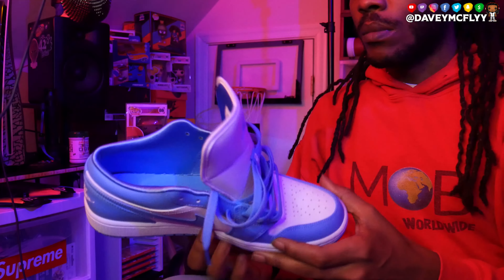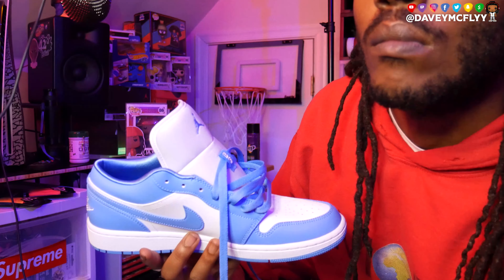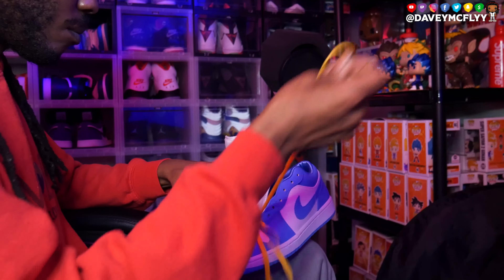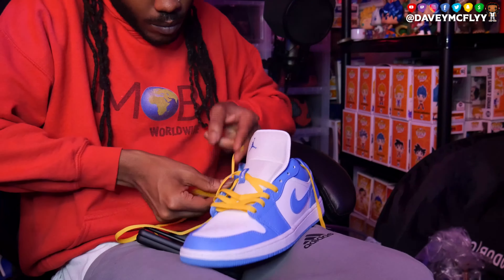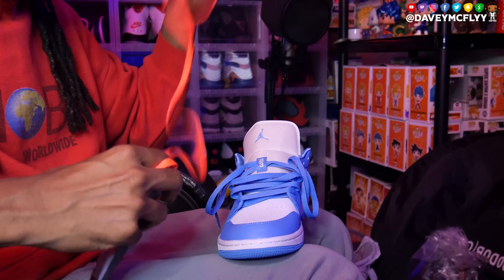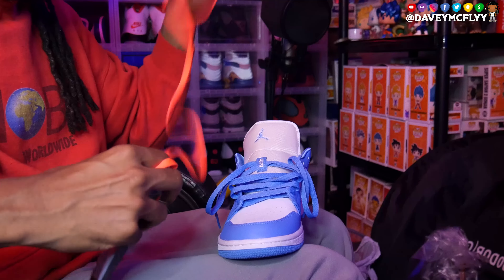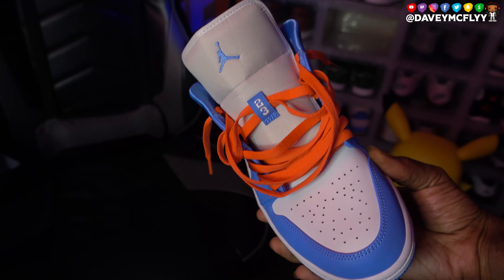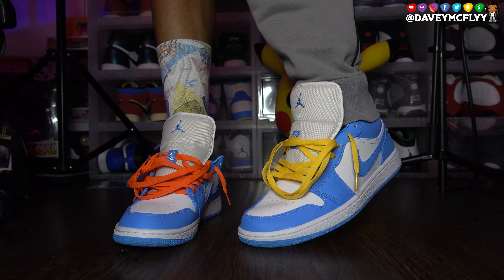HOW TO GET OFF WHITE OR LANEY INSPIRED AIR JORDAN 1 LOWS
FOLLOW NOW!!!

also on all streaming platforms

Catch Me Gameing Live Here -

For information on product placement or if you like your work

Tops - L-XL
Bottoms - L / 32-34